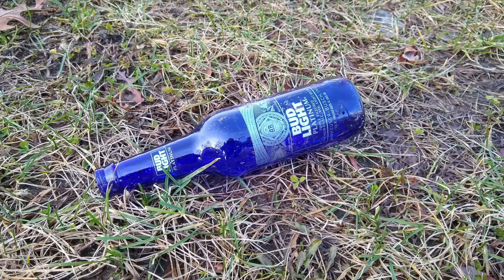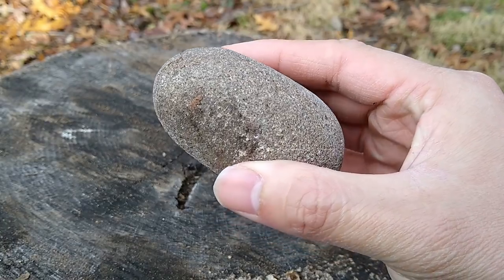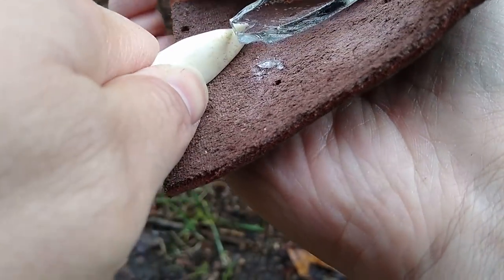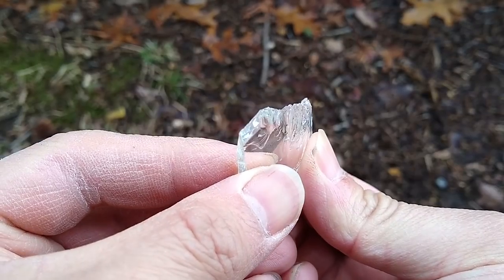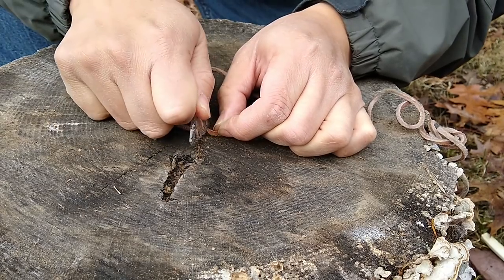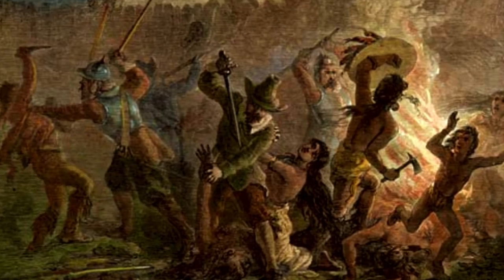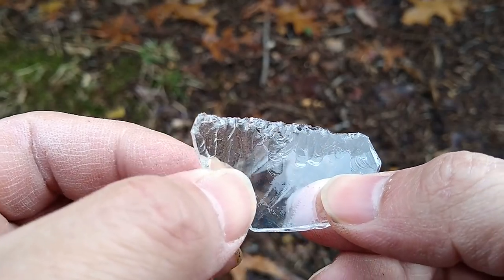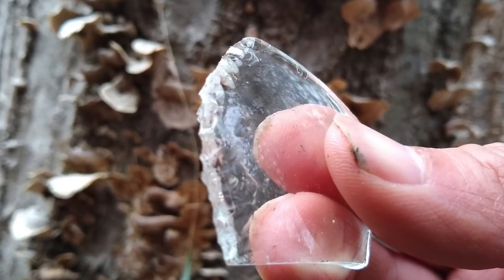Primitive Native American Survival Knife from broken bottle glass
A 17th century primitive blade design used by the Narragansett tribe.  The cutting tool is crafted from broken bottle glass collected from English settlements and trash sites.  This design was used during the King Phillip's war.

Glass waste is one of the most common and hateful things that I encounter in my outdoor adventures.  I cannot fathom how people could take in the pristine beauty of mother nature and then proceed to destroy it with their rubbish.  Some go a step further, they would break bottles and leave pieces of broken glass scattered on the forest floor with no concern to the harm it could cause to wildlife and other people.  So today, I'm going to show you a method developed by the native americans that turns glass waste into razor sharp survival knives.

First, find a few pieces of broken bottle glass.  Using an abrasive stone proceed to carefully abrade all edges of the piece of glass, this makes the glass safe to handle.
Next using a pressure flaker which could be an antler tine, a nail, or in my case a piece of bone, proceed to roughly shape out the cutting edge.  Then, using the pressure flaker, drive out a series of flakes along one side of the glass.  To do so, you need to push down and inwards against the edge of the glass.  Depending on the thickness of the glass, you might have to repeat this process a few times.  When doing this, be sure to only flake against one side of the cutting edge.

After one or 2 iterations, the cutting edge should be reduced to a fairly think profile.  Now, just turn the piece of glass around, and drive off 1 more set of flakes on the other side.  This crude knife now has a razor sharp cutting edge.  Such an improvised cutting tool can be made in under 5 minutes.  Lets go cut something.

This blade cuts through plant matter like a hot knife through butter.
It makes quick work of food processing.
It quickly cuts through leather.
Cutting through Paracord was a piece of cake.
Cutting through dry hard wood was no problem at all.

This transitional knife design was created by the Narragansett tribe during the 17th century King Phillip's War.    Prior to the conflict with the Narragansett, English colonists had already destroyed the Pequot and Wampanoag tribes that bordered Narragansett territory.  So the trade routes that supplied the Naragansetts with knappable stone such chert and obsidian were already cut off prior to the war.  Thus throughout the course of this conflict, the Narragansett crafted these improvised knifes from bottle glass that they salvaged from English garbage dumps or from destroyed English settlements.

Now I like this knife design for a number of reasons.  First, the material to make it is abundant in my part of the country.  The flaking technique used here is very easy to learn, it took me less than 20 minutes to learn it.  The knife itself takes 5 minutes to craft and it's very sharp.  Finally, when the knife dulls out, you can quickly restore it's razor sharp edge by pressure flaking just 1 single row of flakes on one side of the edge.  All of these factors combine to make this knife design very useful in a wilderness survival situation.